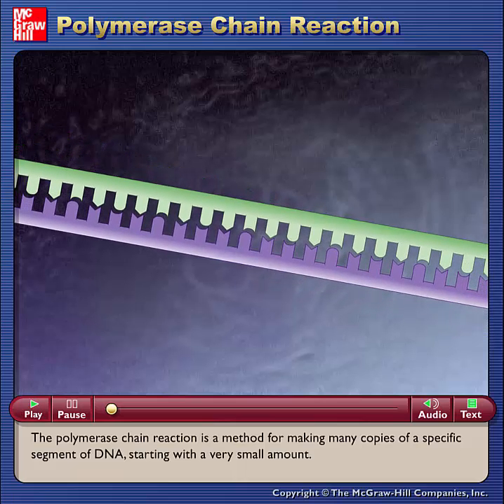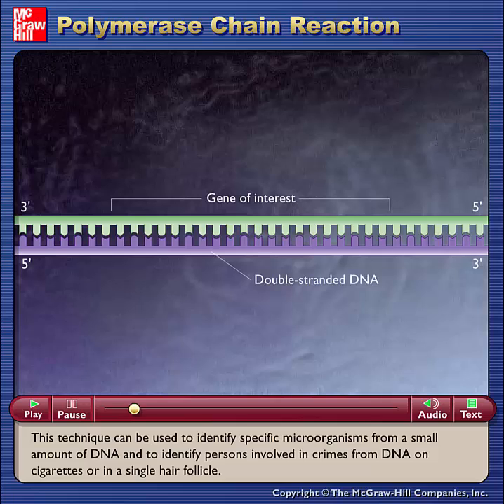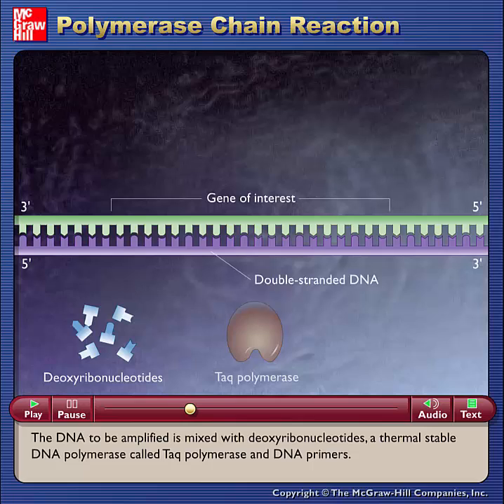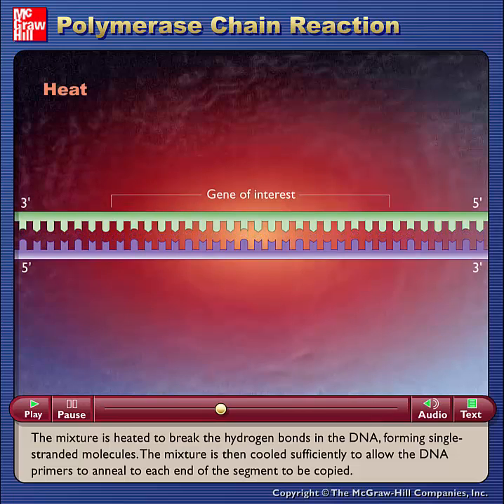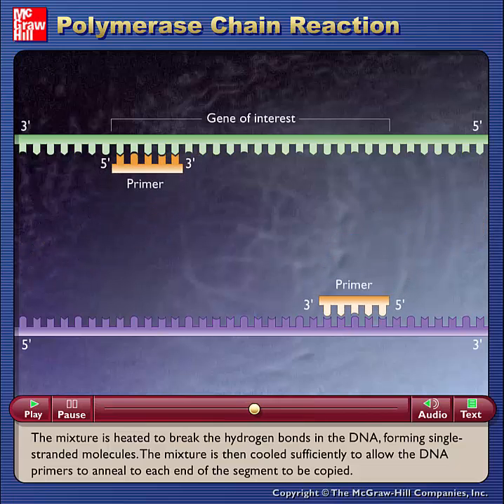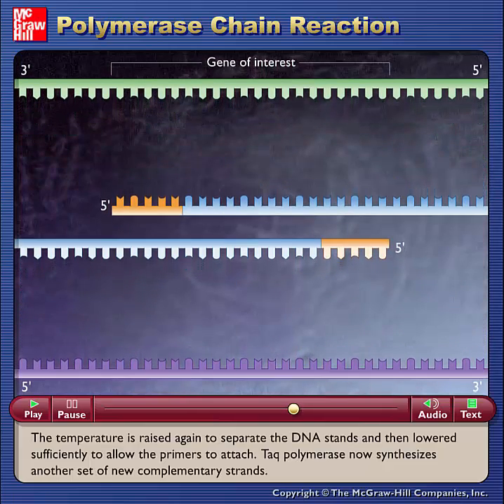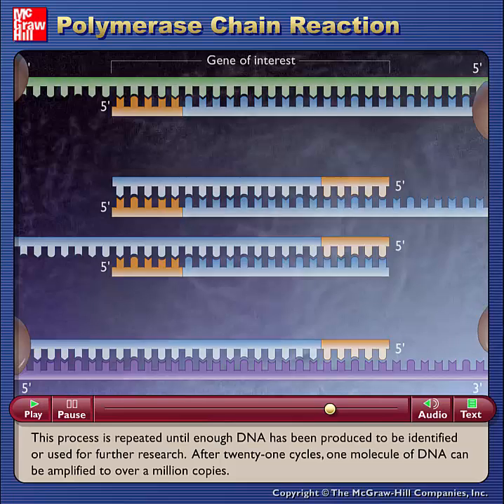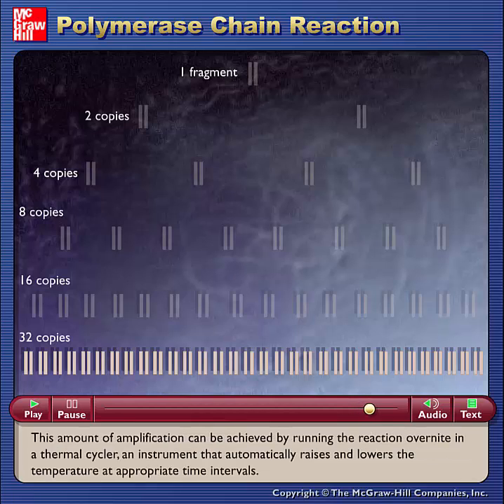Polymerase Chain Reaction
McGraw Hill animation